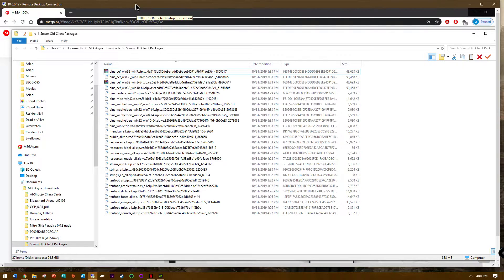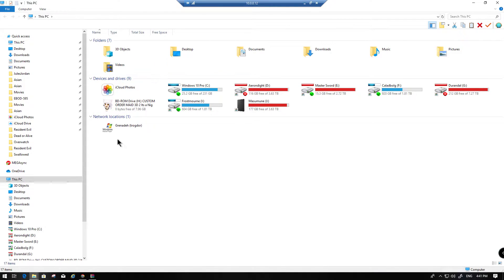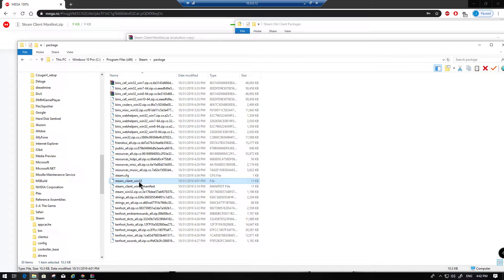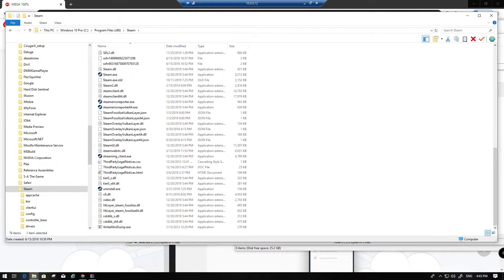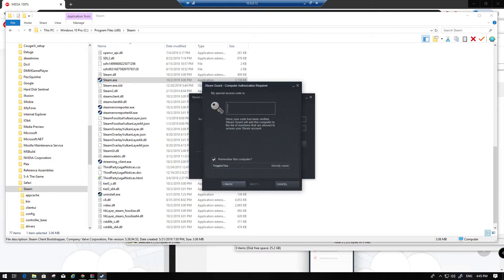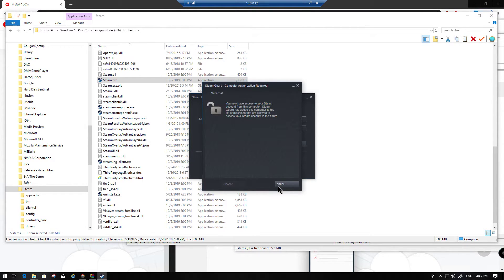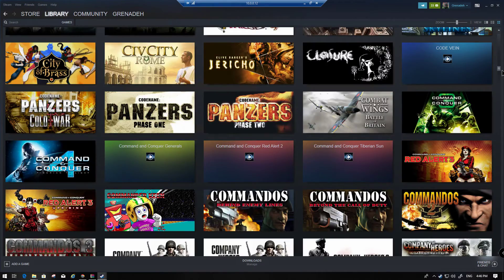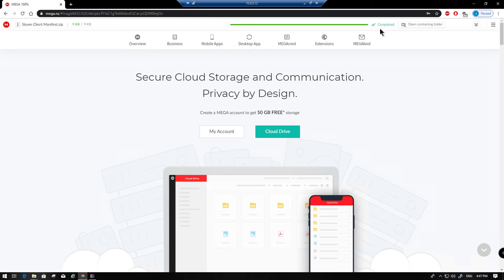How to revert to old Steam UI (Windows only)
Which I'm sure he took from the internet somewhere in the first place.

This is for Windows only because I wanted to show proof that it works and I would never sully my home by running MacOS. And also, too lazy to boot Linux.

Text tutorial:

1. Exit Steam.
2. Delete anything in Steam\package folder. Default location on a x64 machine will be C:\Program Files (x86)\Steam\package
3. Extract Steam Old Client Packages .zip to Steam\package - do not try to do anything with the files, they look like archives but need to be moved as they are
4. Copy steam_client_win32 and steam_client_win32.manifest to Steam\package
5. Ctrl click both steam_client_win32 and steam_client_win33.manifest, then right click , Properties , Check the box for "Read Only".
6. Delete steam.cfg (if present) from Steam folder.
7. Launch steam, let it install update.
8. Steam will say that the update failed.
9. Launch Steam and now the old UI should appear.
10. Copy steam.cfg to Steam folder to prevent auto updates.

To revert back to the latest Steam version at any time remove the steam.cfg file you placed in the tutorial.

--- Downloads for everything below ---